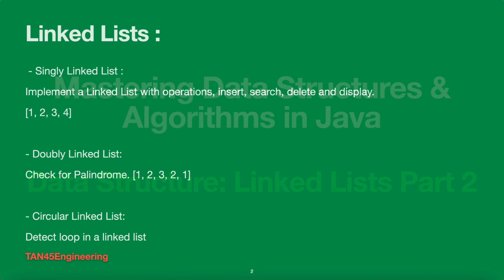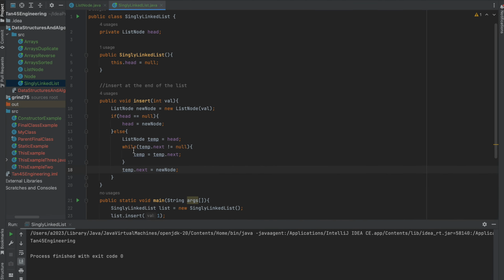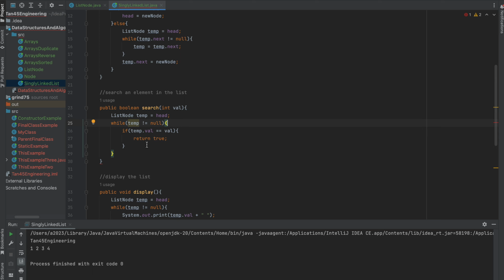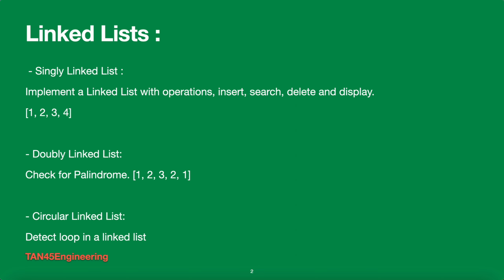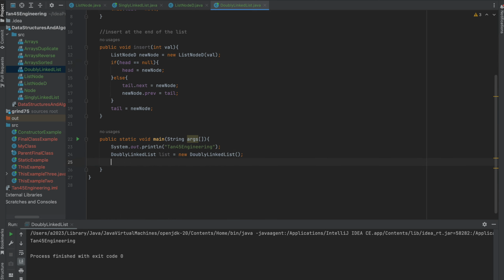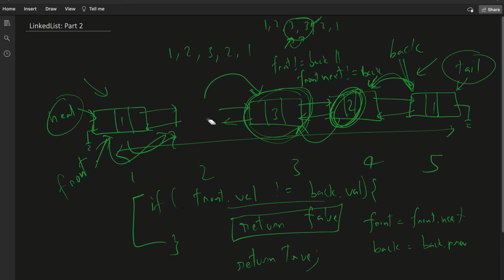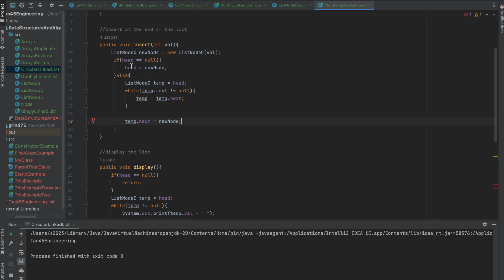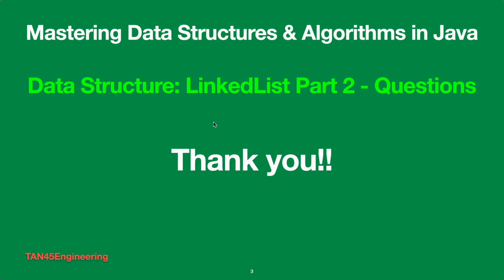#02_02 Linked List Data Structure: Part 2 | Code Examples | Java | DSA Coding Series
This is part 2 video on Linked List Data Structure where we discussed coding examples on: